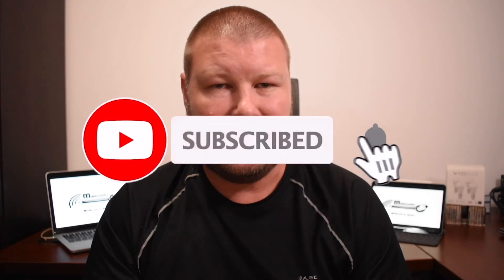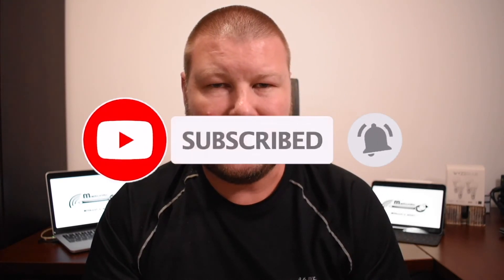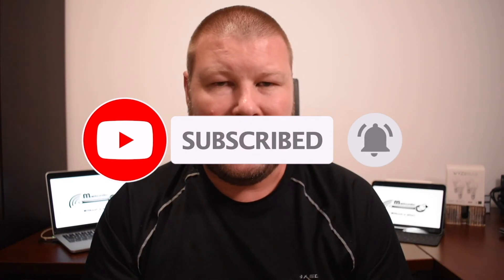Wyze cam hardware hack ft. Sonoff Micro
This video looks at some uses for a Sonoff Micro. I used it to overcome a complex routine with Samsung Smartthings and Home Assistant who are both not supported by Wyze at the moment. With this switch, I can now have my camera switched on only when both of us are not home and switch it back off when we re-enter the geo-fence.

Also, join my Instagram for some sneak peeks and previews of future content:

Products mentioned in this video:
• Alexa echo dot
• Sonoff Micro
• Wyze Cam Pan

Samsung Smartthings hub v3